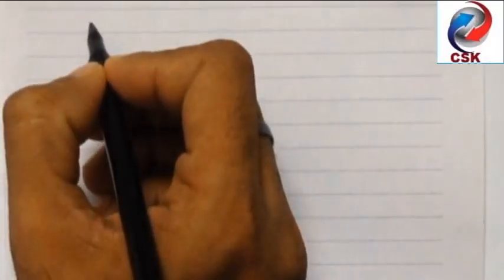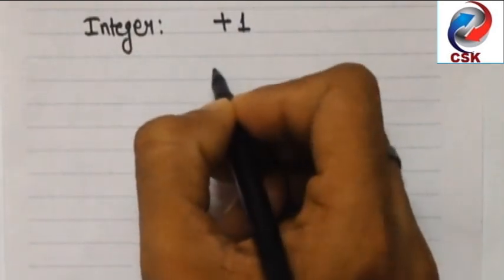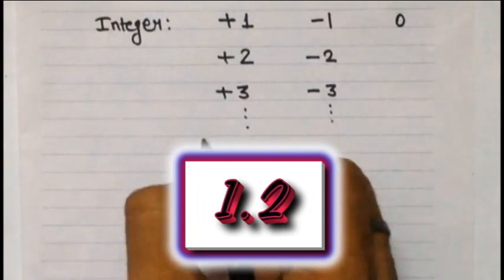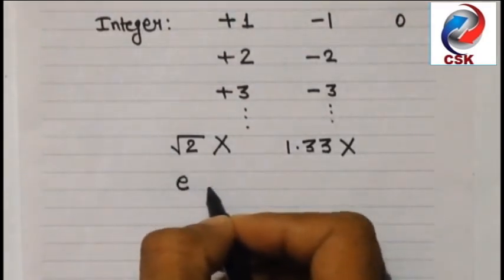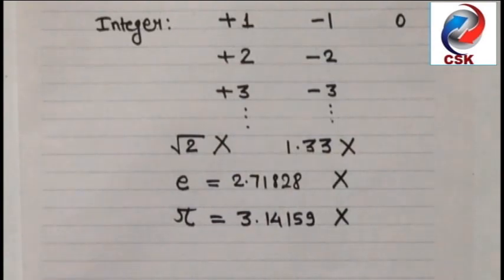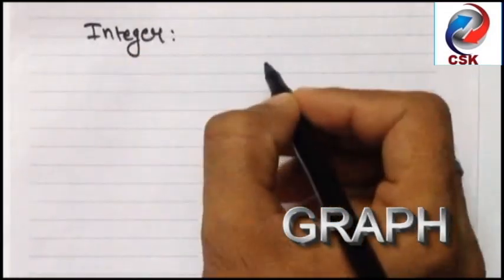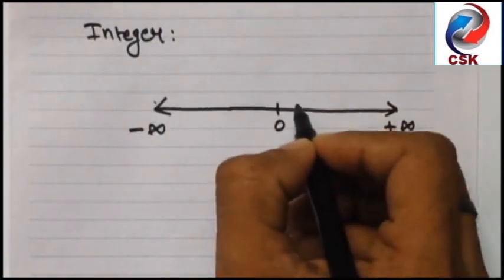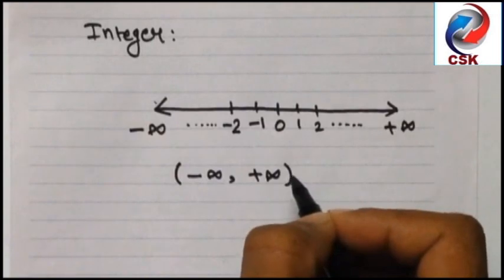What is integer? (Number System, Part- 1)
Under daily Maths/English learning with CSK, this video talks every thing about integer(Number System, Part-1)
Part -1 consists of :
Integer
Natural Number
Whole Number
Rational Number
Irrational Number
Real Number
Imaginary Number

Other Tags related to Integer.
CSK,
CSK FREE EDUCATION,
HAPPY,
SMILE,
ENERGETIC,
KURUD,
RAHUL GUPTA,
KINDNES,
MATHS,
SPOKEN ENGLISH,
HINDI,
GRAMMAR,
ONLINECSK,

integers for class 7 in hindi
integers for class 7 in english